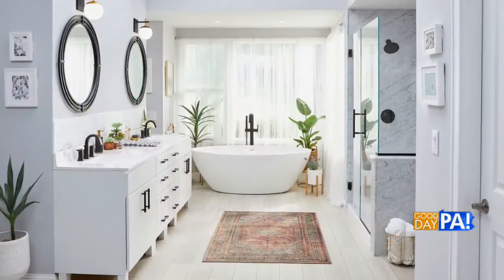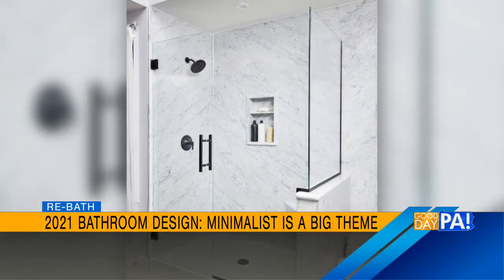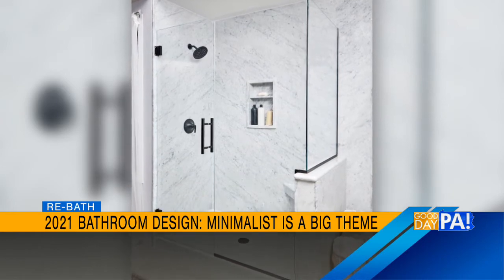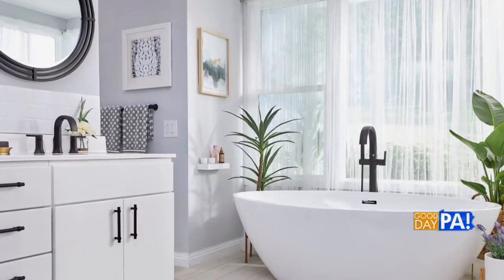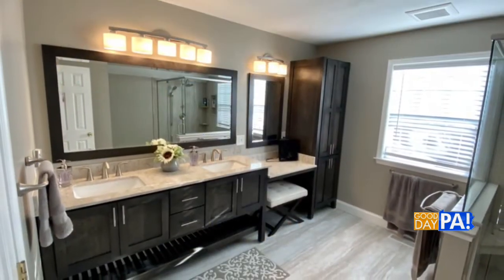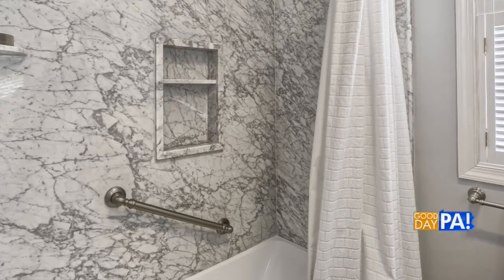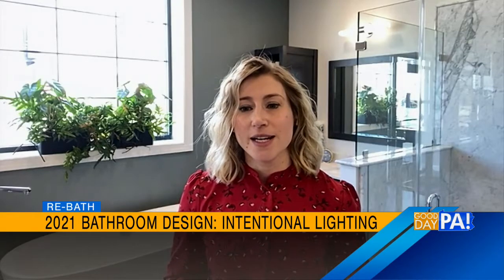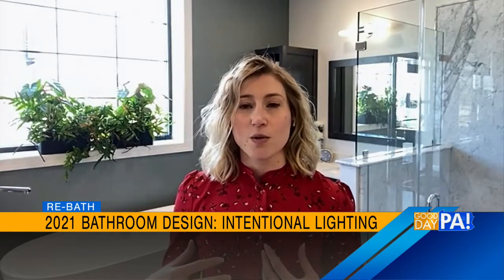2021 Bathroom Remodeling Trends- Minimalism and Luxury Spa Experience at Home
Katie Dennis from Re-Bath Lancaster, shares what types of bathroom design and remodel inspiration we can gain from luxury spa’s around the world- especially in a time when we can’t actually visit those luxury spa’s!
One of the top design tips were seeing for 2021 is minimalism. While the trend and lifestyle has been around for quite some time, we are really seeing the appeal of minimalism for 2021. It provides a reprieve from distraction and brings peace and comfort to our lives.
Luxury spas focus on their guests using all five senses to really be in-touch with their surroundings.
How to achieve this in your own bathroom:
Tip #1- Use varying shades of the same color throughout, to provide a uniform look which is less distracting.
Tip #2- Add in accessories that are sleek and modern instead of bulky and flashy.
Tip #3- Use natural elements of wood or earthy materials like concrete. Re-Bath has a beautiful Natural Stone that comes from a 3,000-year-old rock quarry.
Tip #4- Intentional lighting brings a calming effect. To create this without windows, you can use dimmers paired with warmer light for a softer mood. You can also use warming devices that mimic the sunlight.
Tip #5- Choose bath-related luxuries such as warm towels, body care, rainfall shower heads, or a soaking tub.
RE-BATH SHOWROOM
IN LANCASTER, PA
1330 Harrisburg Pike
Lancaster, PA 17603

Source: Good Day PA!